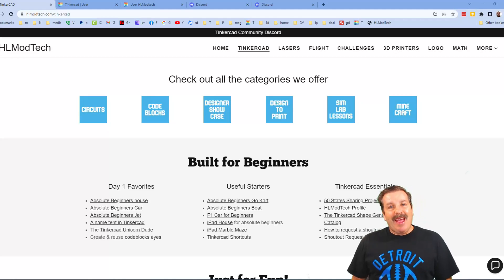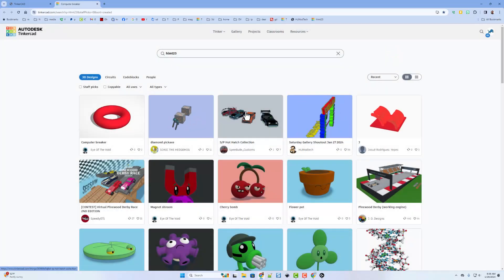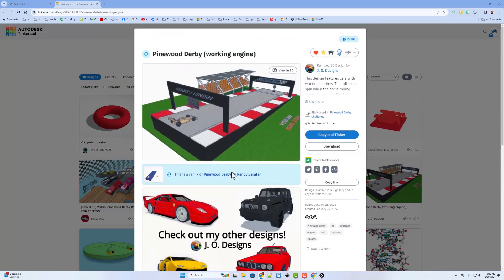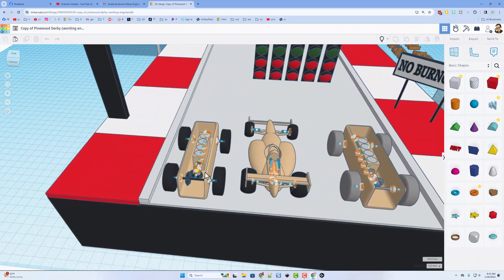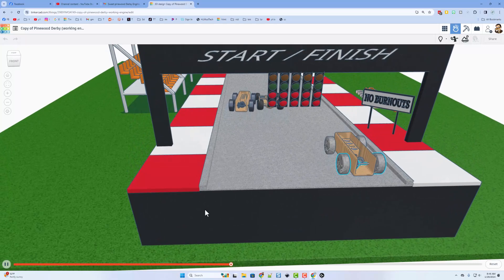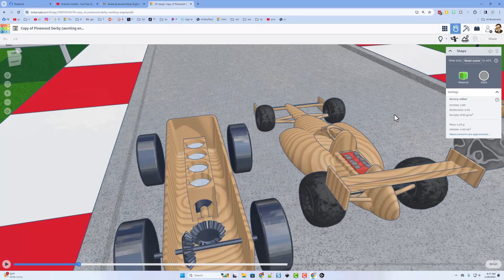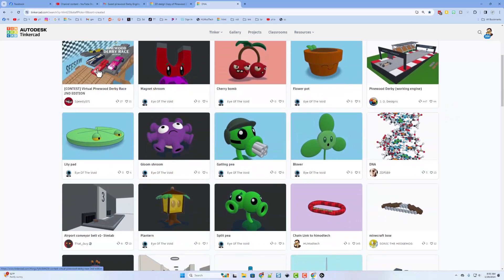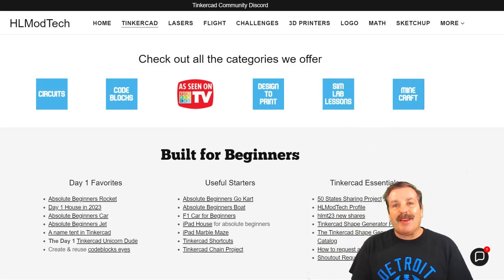A Tinkercad Sim Lab Working ENGINE Copy & Tinker Like A PRO in Minutes!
A Tinkercad Sim Lab Working ENGINE by J.O. Designs. Copy & Tinker Like A PRO in Minutes!  Learn skills and support the Golden Rule of Tinkercad at the very same time. Have a glorious day and keep Tinkering!